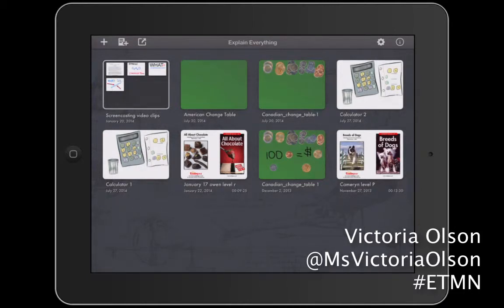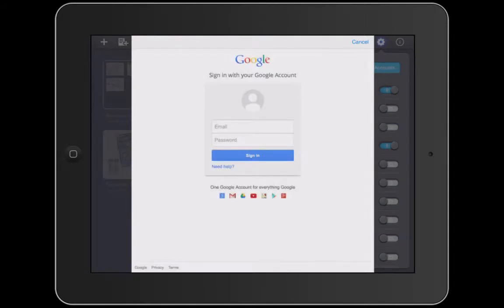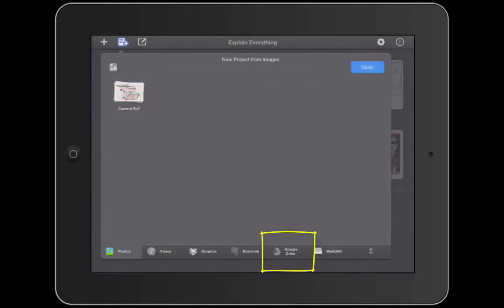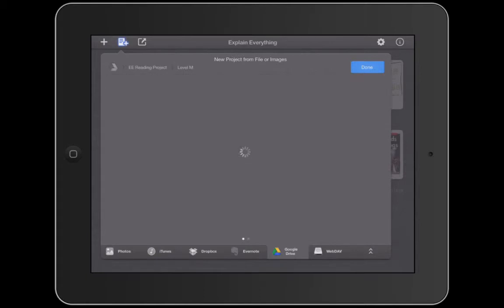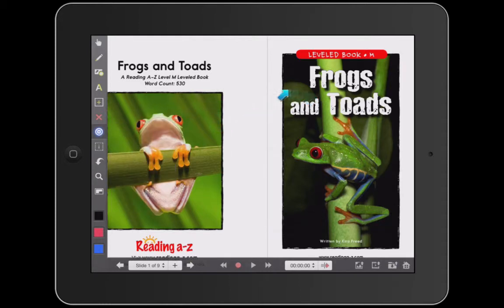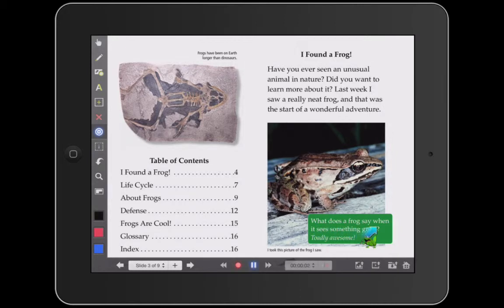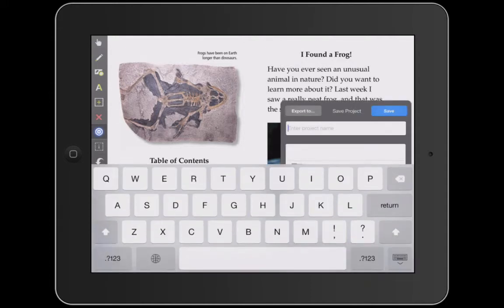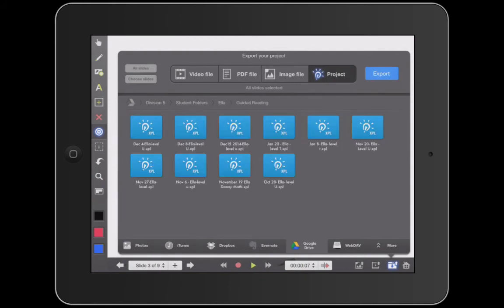ETMN - How-To on Explain Everything: Part 3 - A Workflow with Google Drive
Victoria Olson outlines the basic features of Explain Everything for the iPad in the third video in her 5-part tutorial series.